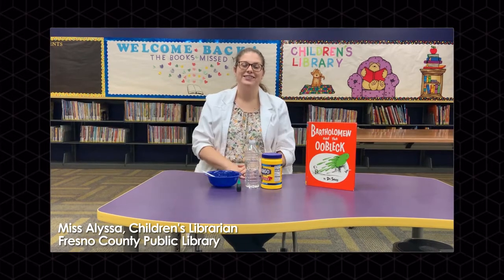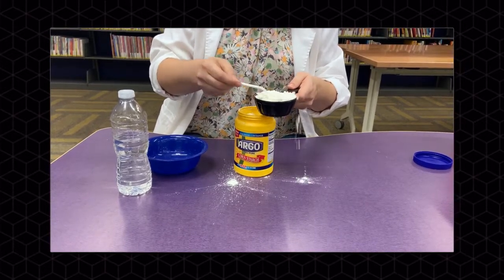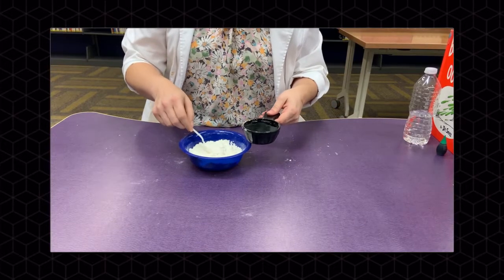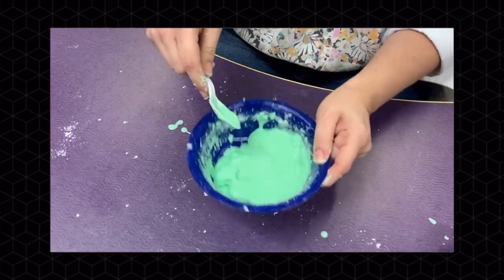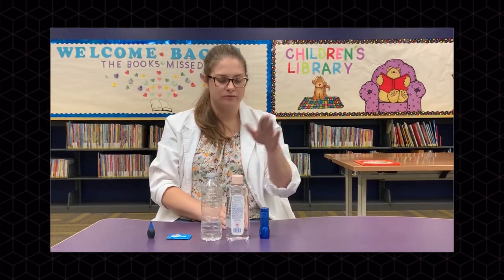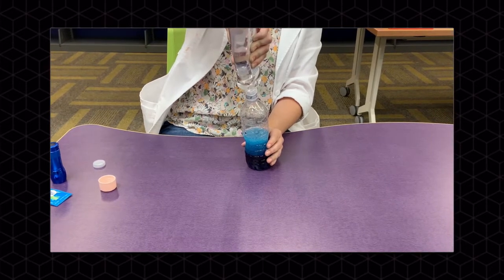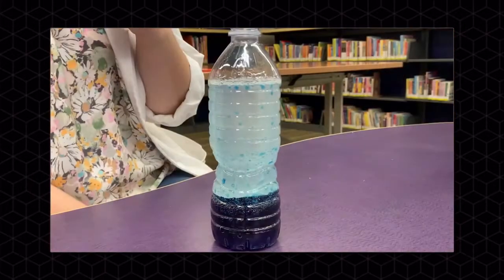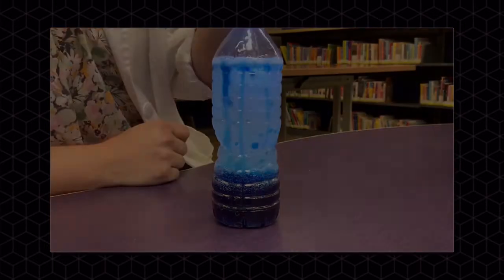Science Saturday! (October 2020)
Join us crazy scientists for our second Science Saturday! This week we master "Oobleck" and the "DIY Lava Lamp!"